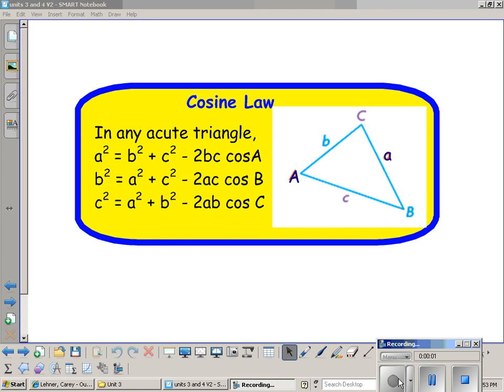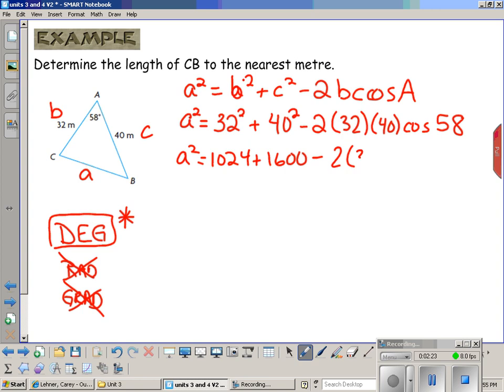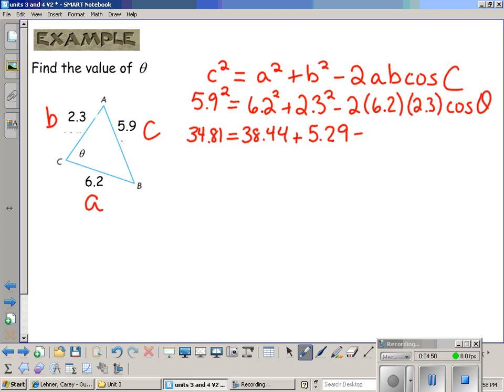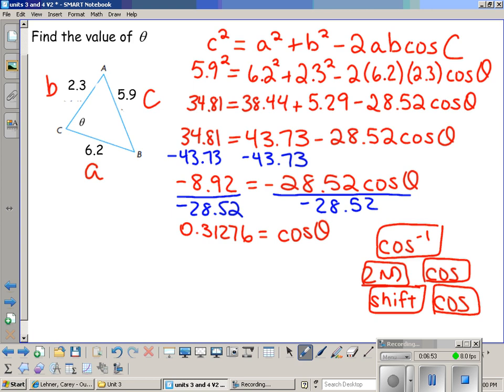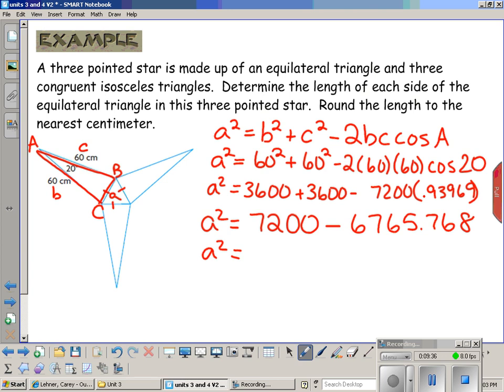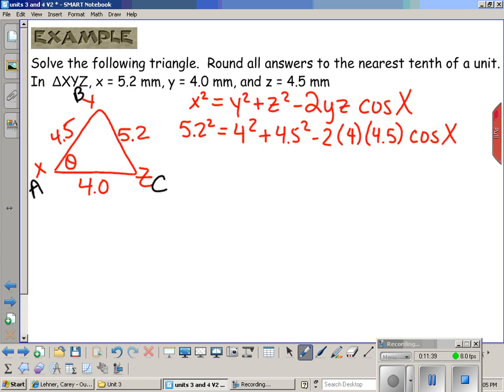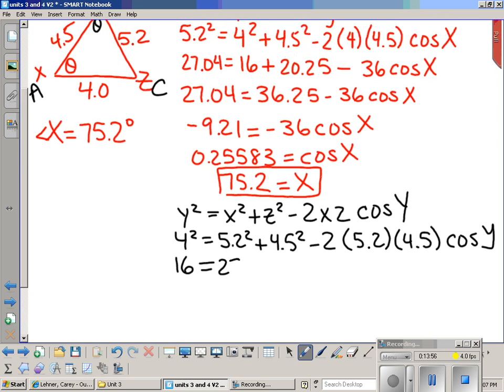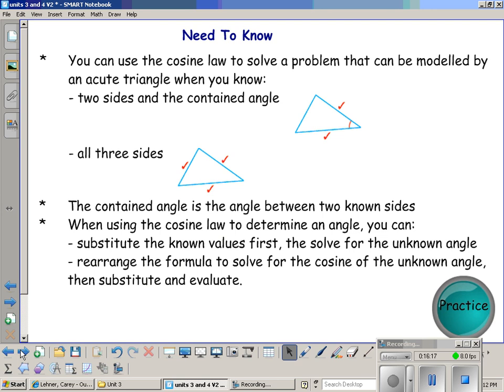Lesson 1 Cosine Law